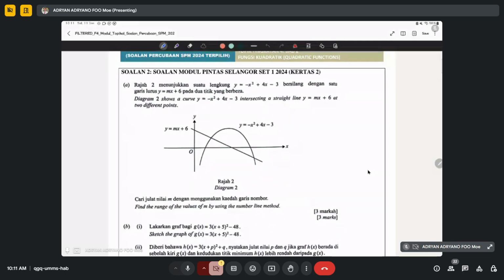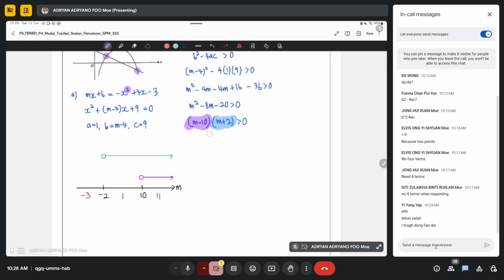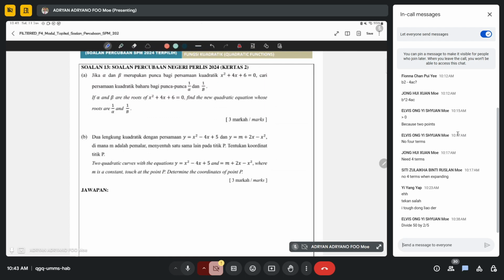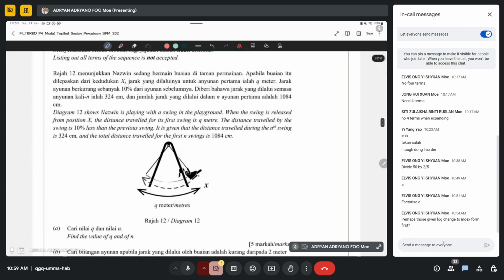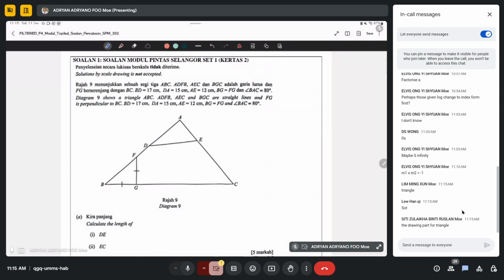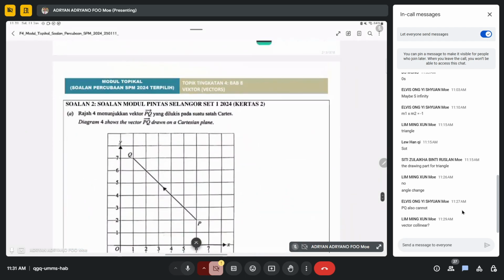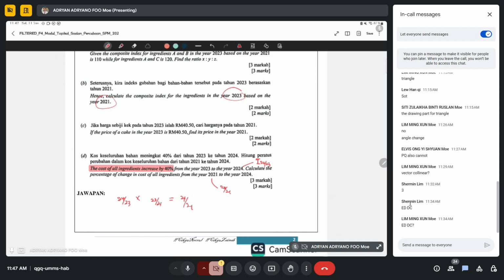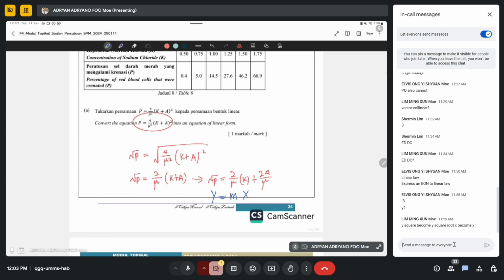11012025 Session 1 Add Maths Form 4 Revision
Topics Covered (Form 4)
1. Quadratic Equations
2. Progressions
3. Index Numbers
4. Solution of Triangles
5. Coordinate Geometry
6. Vectors
7. Linear Law